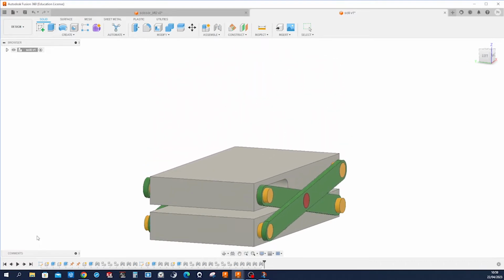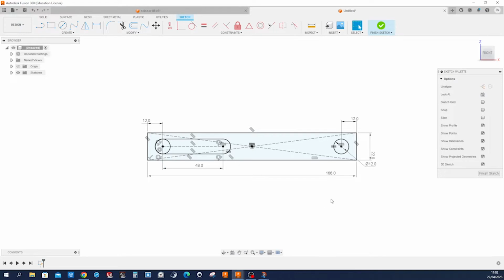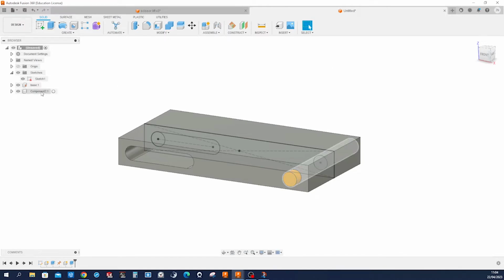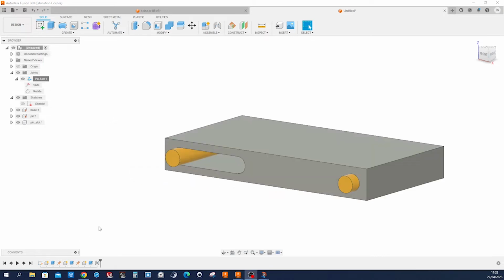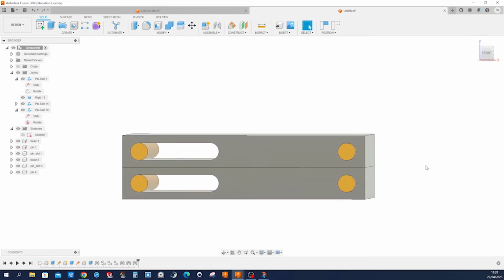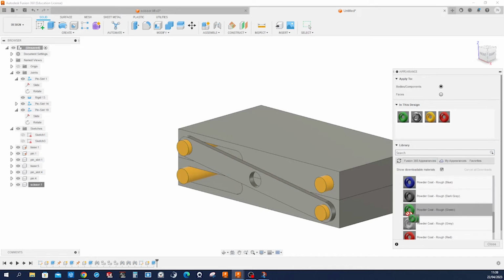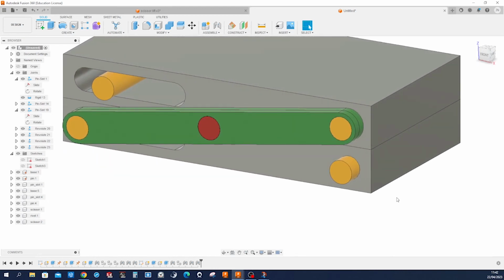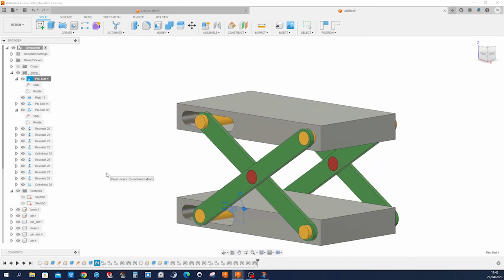This Fusion 360 Assembly Tutorial will Change Your Scissor Lift Game Forever!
In this video, we will assemble a scissor lift with Fusion 360. We will use joints to animate the components of the lift.  By the end of this assembly tutorial, you will have a working scissor lift that you can use in your design projects!

If you're interested in creating 3D designs that involve a scissor lift, then this video is for you! By the end of the video, you'll be able to assemble a working scissor lift with Fusion 360, and use it in your designs!